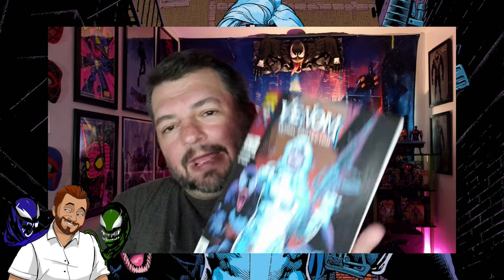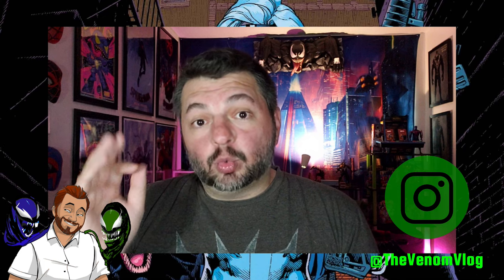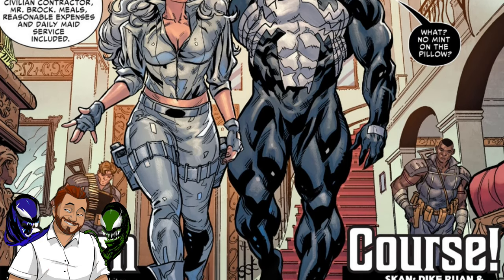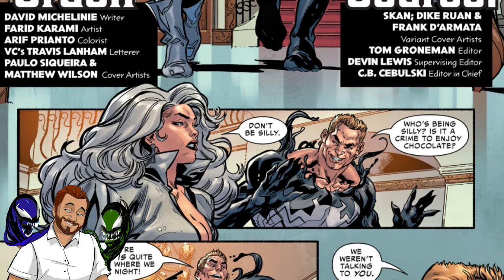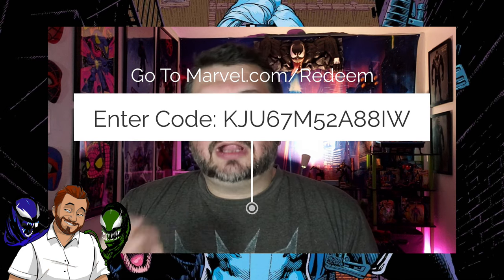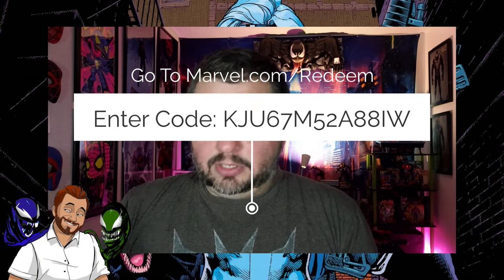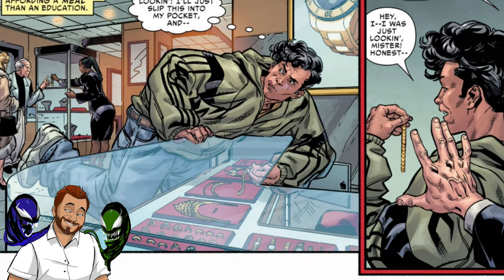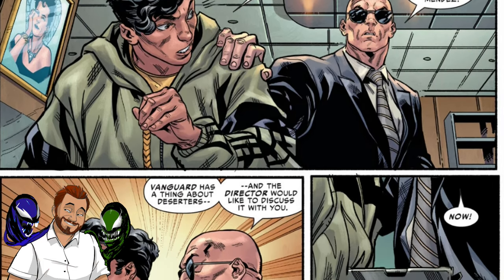Venom Vlog #786: Lethal Protector 2 Review (2023)